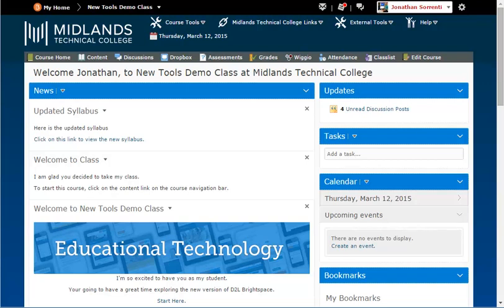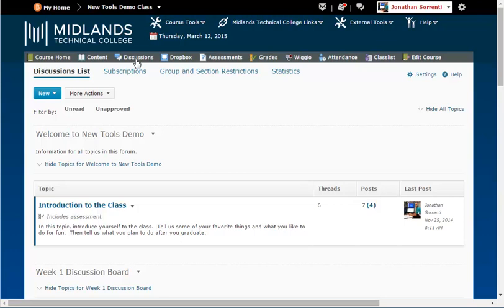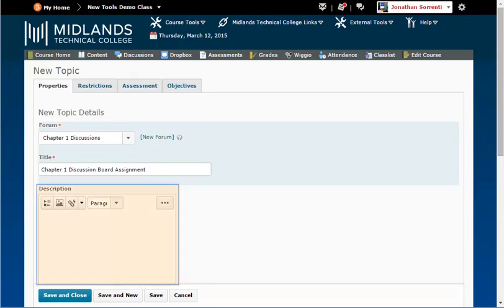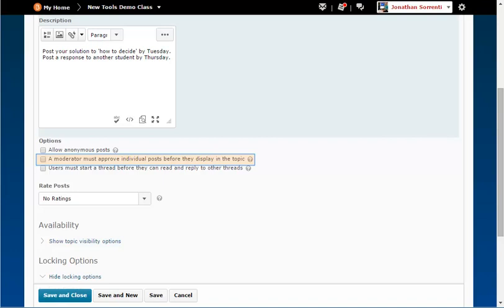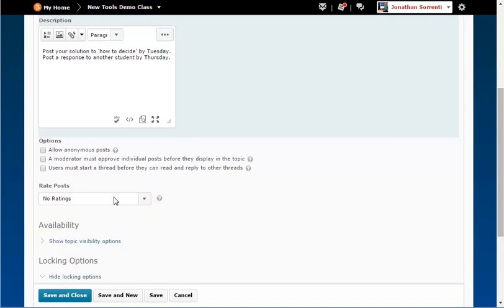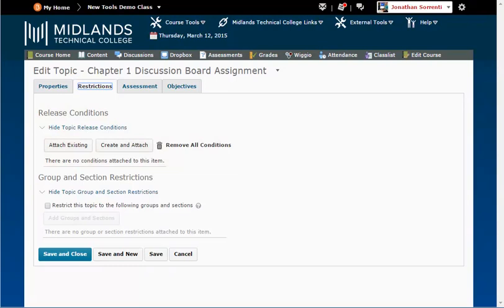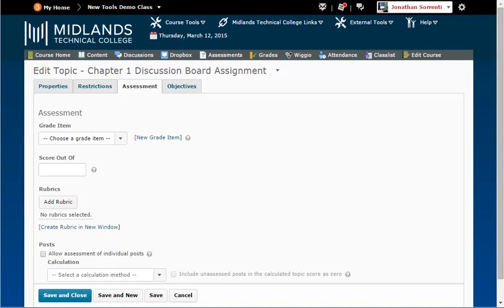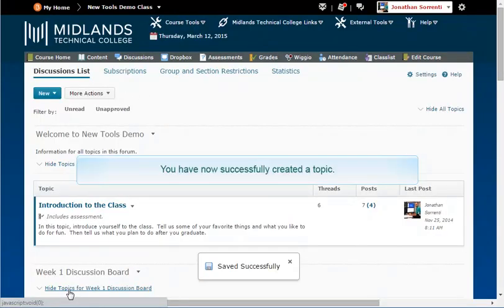D2L Brightspace v10.4 Creating Discussion Topics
Creating Discussion Topics Demo (5 mins)

Welcome to the ‘Creating Discussion Topics’ Demo.
In this demo, you will learn how to create Discussion Topics inside of your Discussion Forums.
By the end of this demo, your discussion area will be ready for students to start completing assignments.

On the gray course navigation bar, click on the Discussions link.
Notice the tabs at the top (Discussions List, Subscriptions, Group and Section Restrictions, and Statistics).
Discussions are organized in categories called Forums.   Topics are created under Forums, and messages are placed into topics.  Forums can have several topics, and topics can have many messages.  You must have created a Forum before you create a Topic.  If you need help creating a forum, please watch the ‘Creating Discussion Forums Demo’ first.

Click on the New button and select the New Topic option.
Note there are four tabs across the page:  Properties, Restrictions, Assessment and Objectives.  Under the Properties tab, in the ‘Forum’ drop-down menu, select the forum for your topic.  Example:  Chapter 1 Discussions.

In the ‘Title’ field, type in the name of your topic.  Example:  Chapter 1 Discussion Board Assignment.

In the ‘Description’ field, write the description for what the students will discuss in this topic.  Example:  “Post your solution to ‘how to decide’ by Tuesday.  Post a response to another student by Thursday.”

In the Options section, you can change the options for individual topics.

Allowing anonymous messages means that the students can choose to leave messages anonymously.  Even if this is unchecked later, the message will remain anonymous.

Checking ‘A moderator must approve individual posts before they display in the topic’ means that the students will not see the messages they post until the instructor approves them.  If you select this, you should tell the students on which day the messages will be approved.  Approving or rejecting the message must be done manually.

Checking ‘Users must start a thread before they can read and reply to other threads’ will require students to create an initial post before they will be able to read any other posts in the topic.

In the Rate Posts section, you can allow students to rate each other’s post by selecting the dropdown menu and then choosing the voting style you want to use.
You also have visibility and locking options. Click on the show options links to set these options. A topic can be visible or hidden, and you can choose the dates.  If a topic is locked, the student can read messages but cannot add a post.

Click Save.
Under the Restrictions tab, in the Release Conditions section, you may add special circumstances for when a student may view your topic.  If you need help setting up release conditions, view the ‘Creating Conditional Releases’ demo.

If you have created Groups, you can make a Topic visible to only certain groups that you have created in the ‘Group and Section Restrictions’ area.
Under the Assessment tab, you have the ability to choose an existing Grade Item, or create a new Grade Item in your Gradebook in which to post the grade for a graded discussion.  If you choose a Grade Item, put a top-possible score in the “Score Out Of” field.  You can grade the discussion topic manually, or you can grade the topic by using a Rubric that you’ve created.  See our video on how to Create a Rubric if necessary.

To manually assess each message with a different score and allow D2L to automatically calculate the topic score, check the box next to ‘Allow assessment of individual posts’ then select a calculation method from the drop-down menu below.
Click Save and Close.  You have now successfully created a topic.